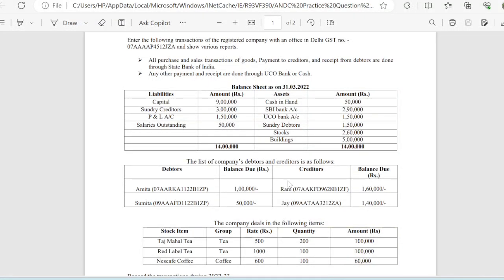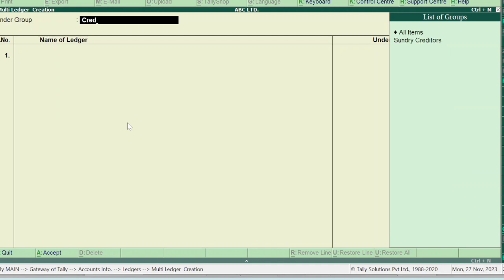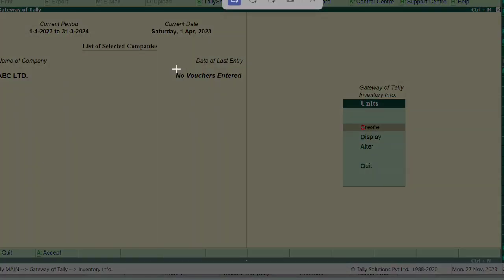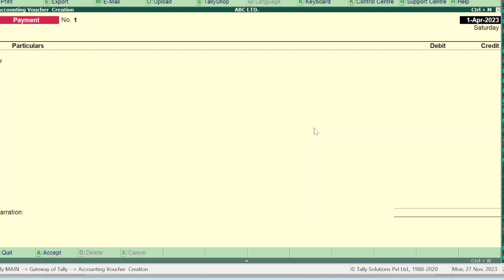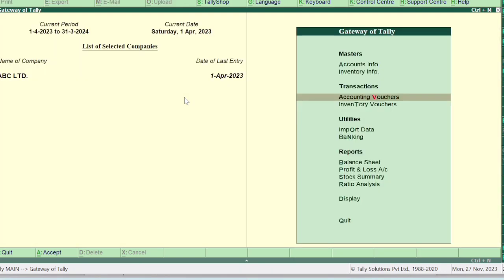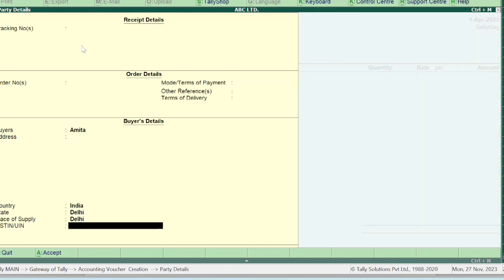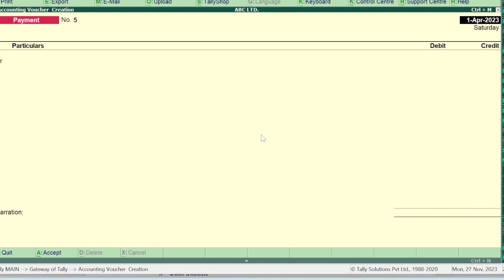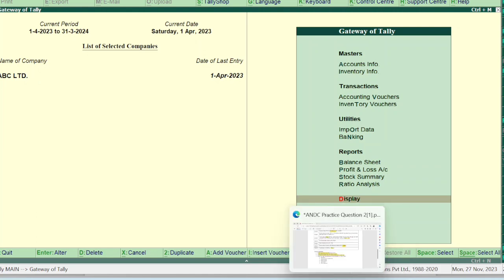Tally practice question 2